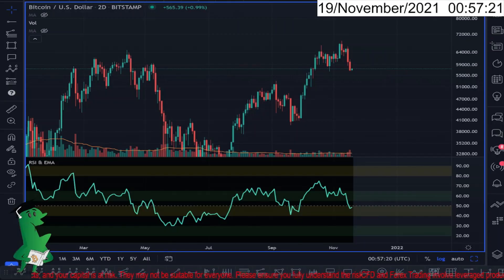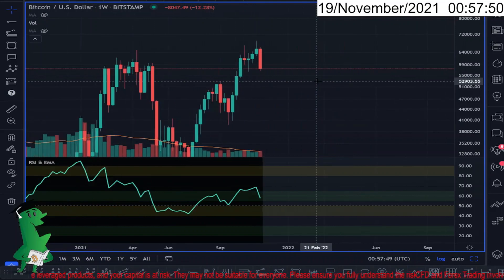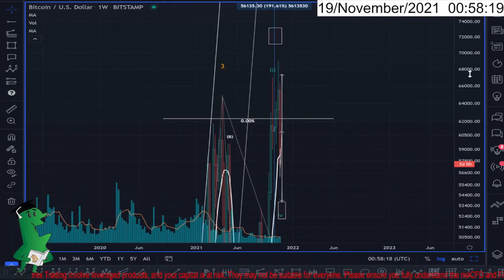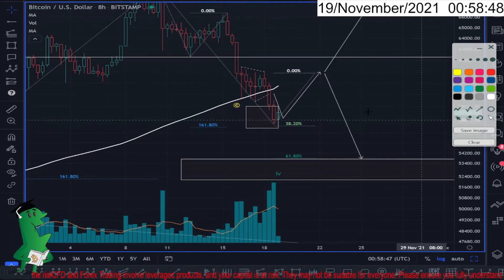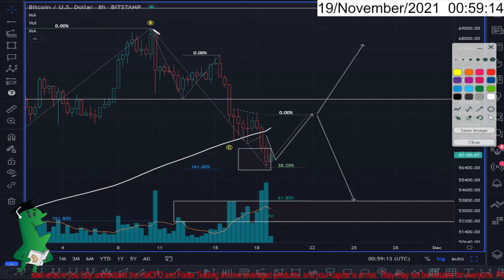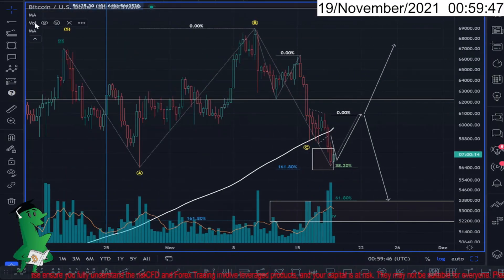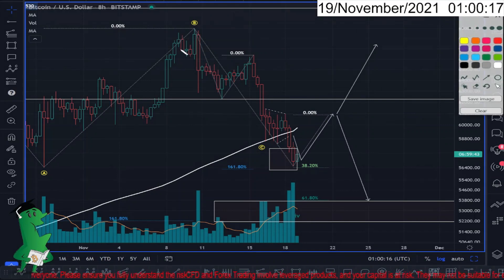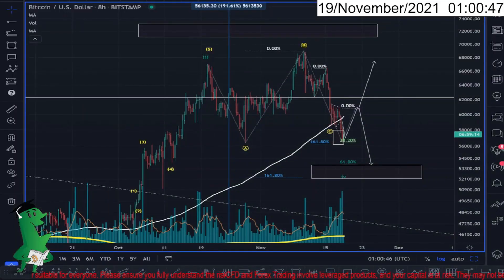Bitcoin , will it drop more ?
Elliott wave and Gann analysis of financial markets